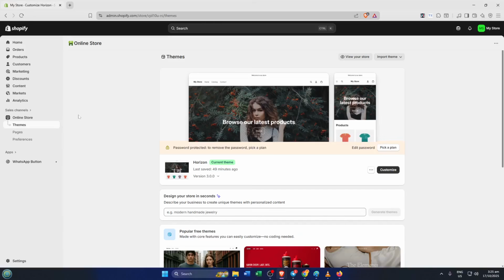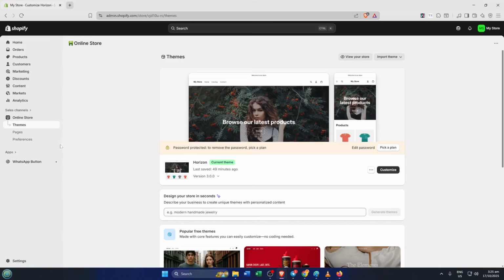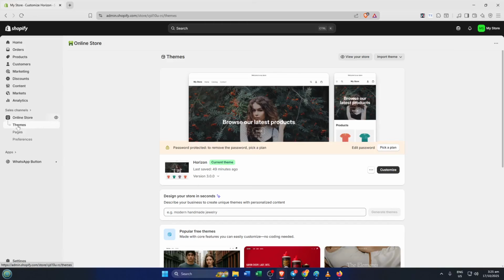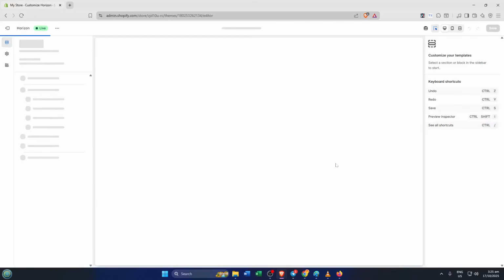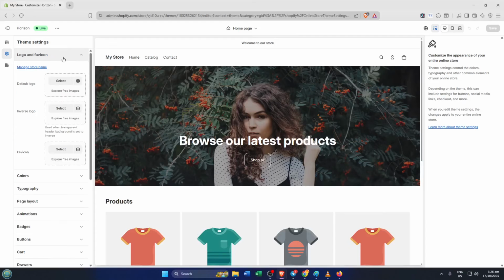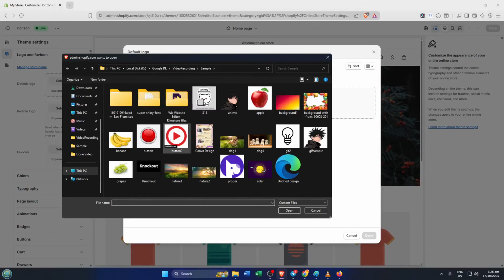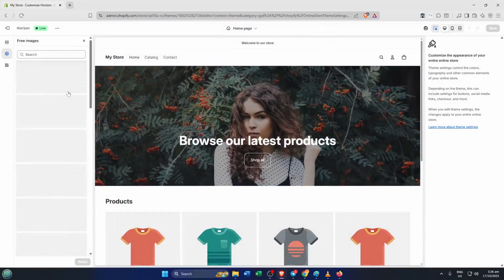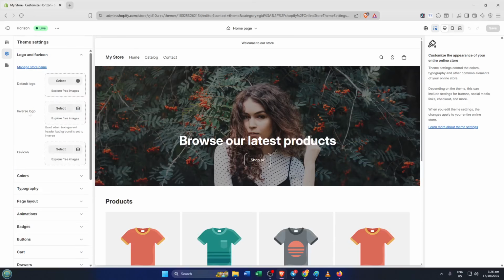How To Add Your Logo In Shopify (Simple Method)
In this step-by-step Shopify tutorial, learn exactly how to add your custom logo to your Shopify store! Whether you're just starting your online business or looking to update your branding, this guide walks you through every step to make your store stand out.

Supported Platforms: Shopify Web (all browsers), Desktop. No additional plugins required.

After completing this tutorial, your Shopify store will look more professional and reflect your unique brand identity.